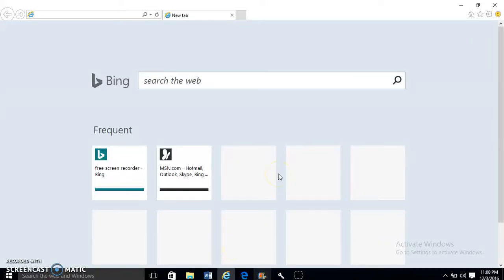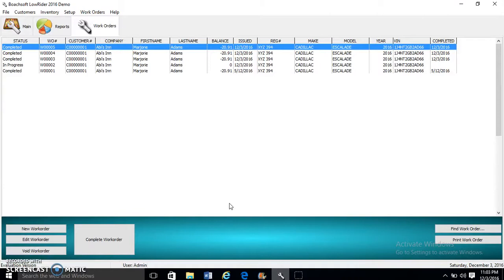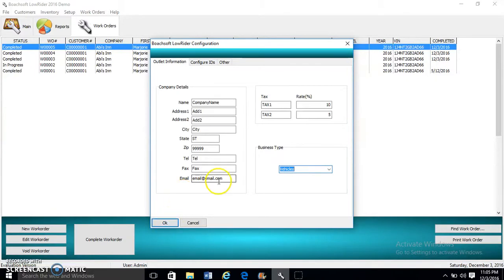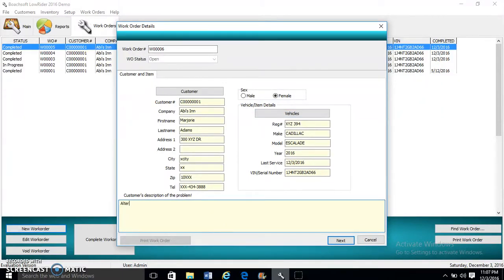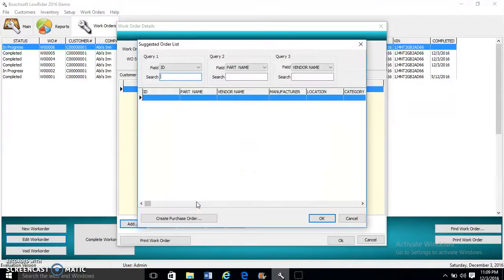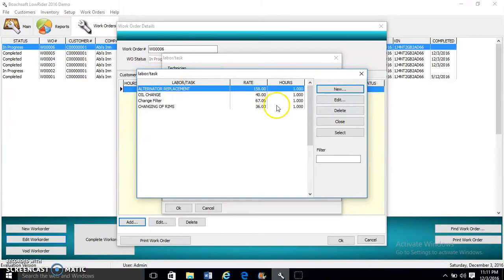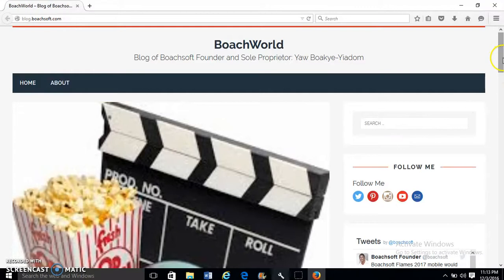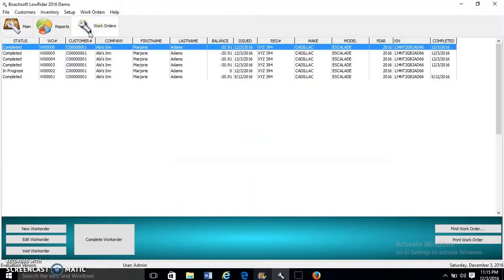Repair shop management software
Boachsoft LowRider 2016 Repair shop Management software. Part two focuses on how to use work orders